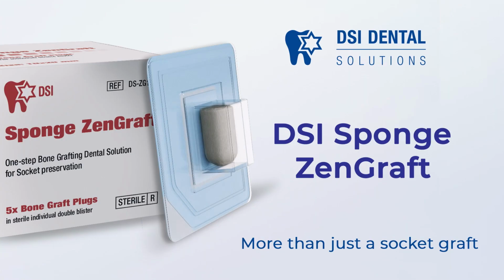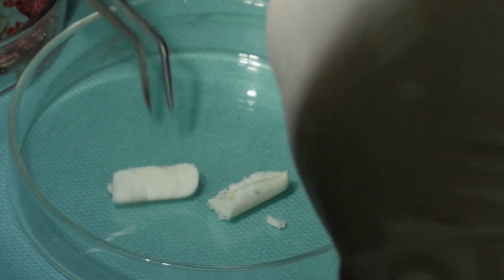DSI 2 Minute Product Video: ZenGraft - much more than just a socket graft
Collagen Plugs Impregnated with Bone Graft
A simple alternative to your typical allograft and membrane technique to repair a defect, with no risk of membrane dislodgement or particulate washout. Boxed in 5 units, 10x20mm sterile plug in each.